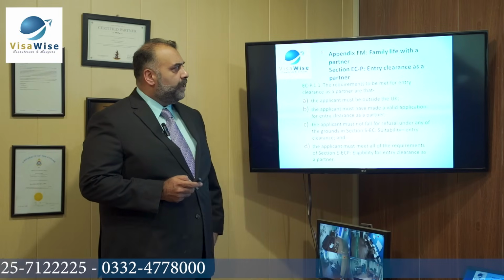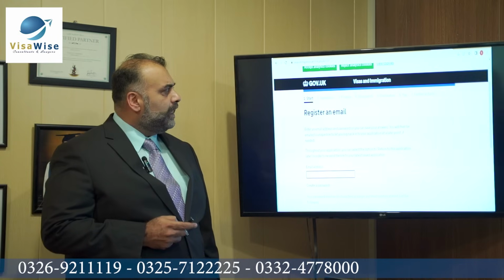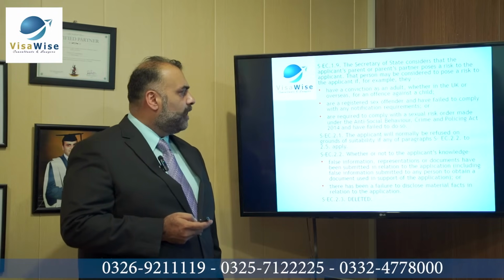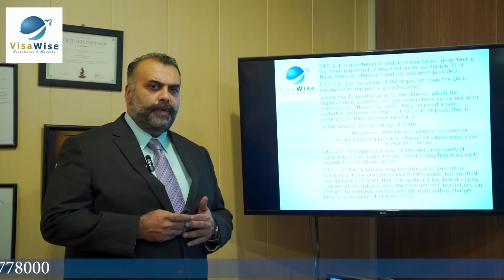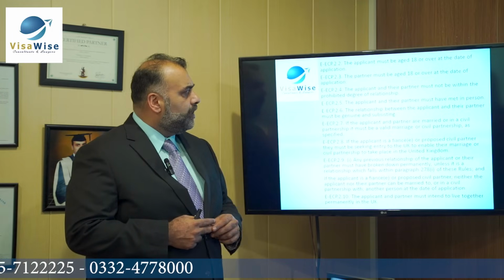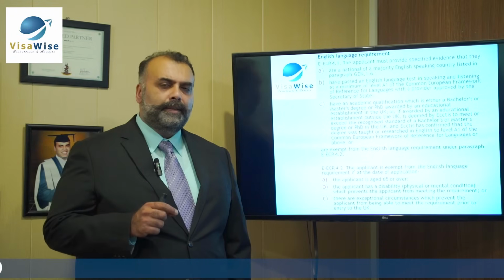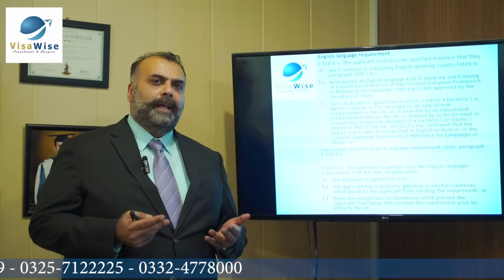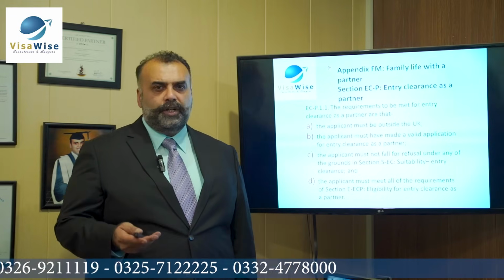Spouse Visa to the UK Application process and Law.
This Video aims to help people who want to submit their applications as spouse of a person present and settled in the UK.